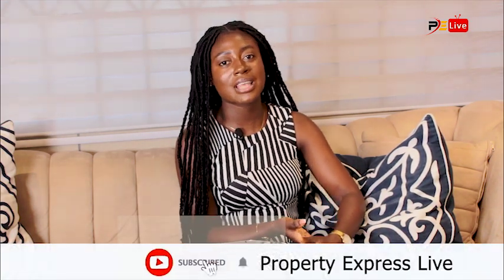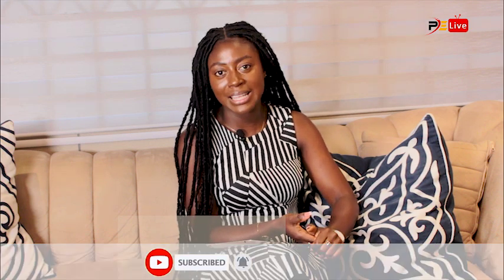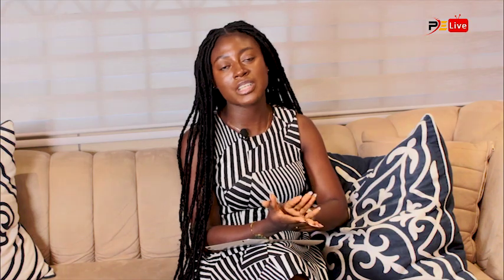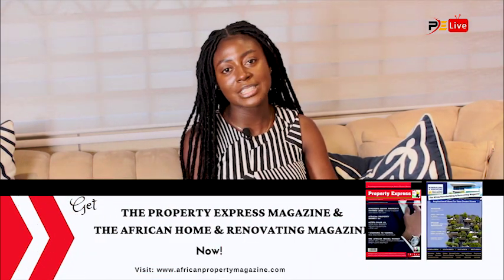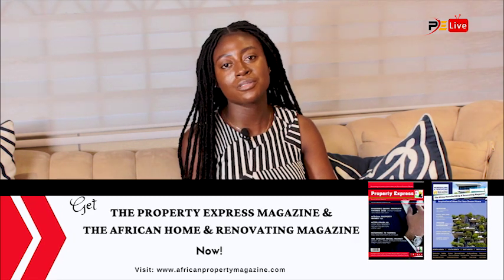Interview with FlexiClay Ghana 17/02/2023